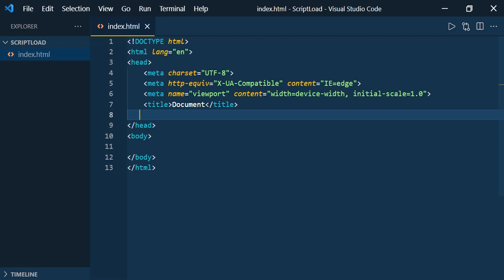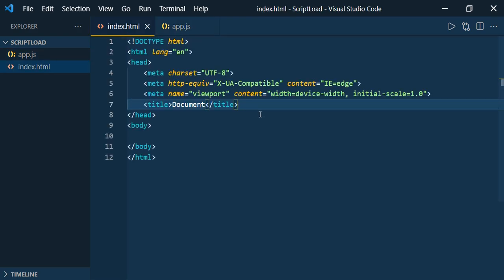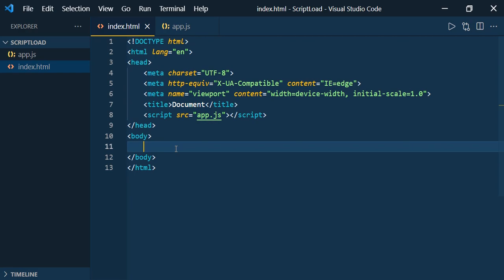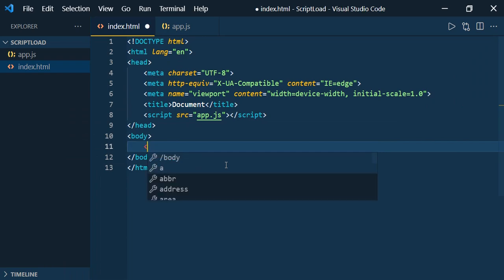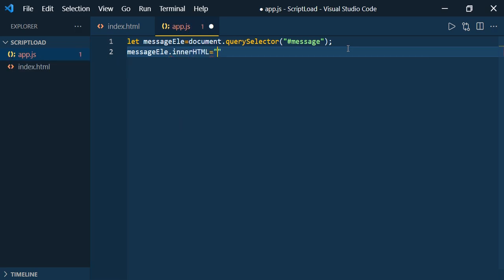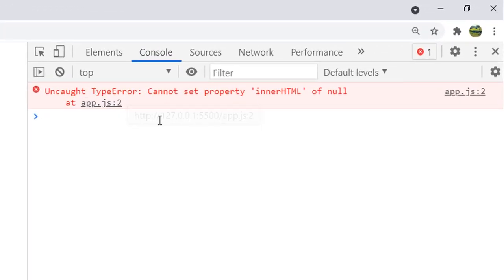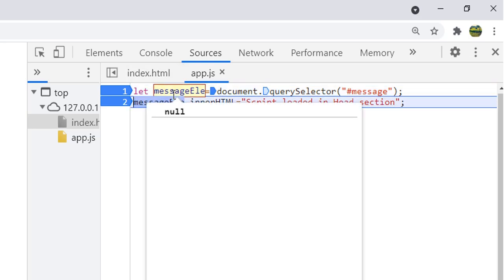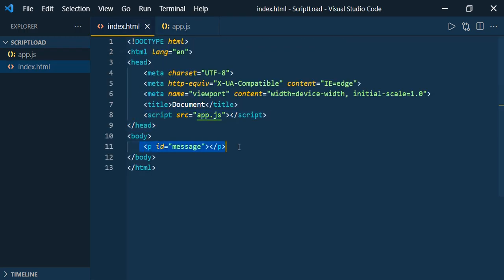Javascript : Different ways to load JavaScript in HTML page explained - Part 1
When loading a script on an HTML page, you need to be careful not to harm the loading performance of the page.

Async & await in Javascript

webdevelopment , Master Javascript, What Is The Fastest Way To Load JavaScript -Part 1, Javascript tutorial for beginners

Javascript Tutorial from basics : Javascript loading techniques with HTML page explained - Part 1